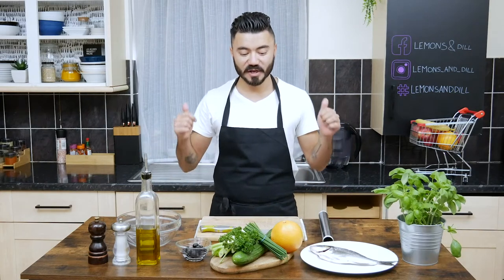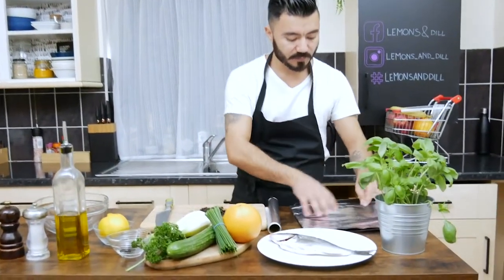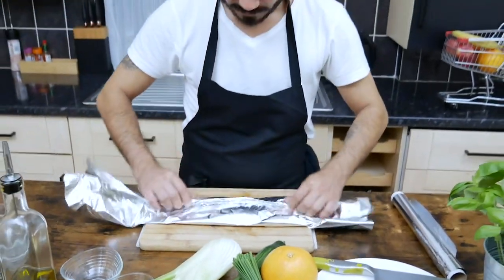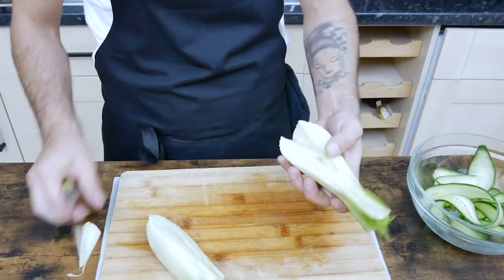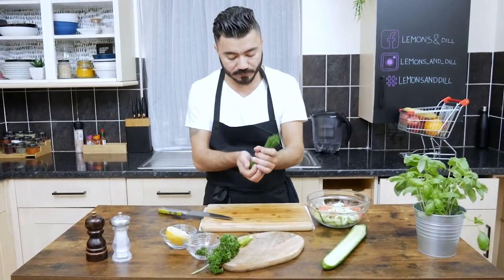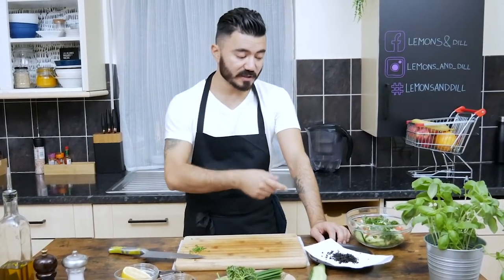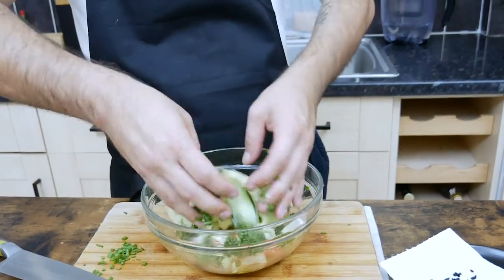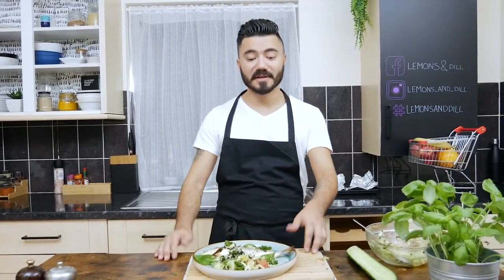WHOLE SEA BREAM WITH FENNEL AND PINK GRAPEFRUIT SALAD | Light lunch option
In today's video I share the easiest and quickest way to prepare the whole fish. I cooked a sea bream, but you can use sea bass, lemon sole or even a mackerel. Fish prepared in that way is very delicate and simply delicious.

Salad made of fennel, cucumber and pink grapefruit adds unusual flavour combination and freshness to the dish.

To prepare this dish you will need:
• whole sea bream (but you can use any other type of fish),
• fennel,
• curly parsley,
• grapefruit,
• cucumber,
• chives,
• black olives,
• lemon,
• olive oil,

1. Finely chop black olives, place them on a baking tray with aluminium foil, and dehydrate them in the oven for 10-15 minutes to get dry crumbs.

2. Place whole cleaned fish on an aluminium foil with olive oil. Add a few lemon slices inside the fish, and pour more olive oil on the top, to prevent fish from sticking to the foil. Wrap the fish with foil, but not to tight, to leave the room for steaming inside. Leave it in the oven, preheated to 240°C, for 18-20 minutes.

3. Shave the cucumber with potato peeler. Remove the hard core from the fennel, and cut it in small pieces. Add a few grapefruit segments, finely chopped chives, curly parsley leaves, and mix gently everything with lemon juice, olive oil and salt & black pepper. At the end, add black olive crumbs.

4. Serve the whole fish with fennel and grapefruit salad. Finish the dish with salad's dressing, pouring it all over the fish. You can also add a few basil leaves.

MUSIC
Intro - Song: Tobu - Louder Now